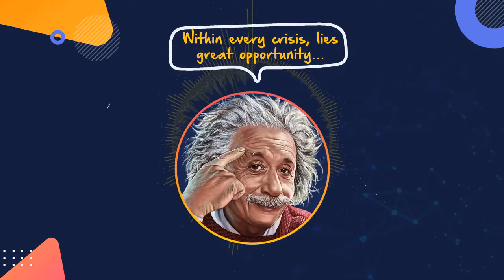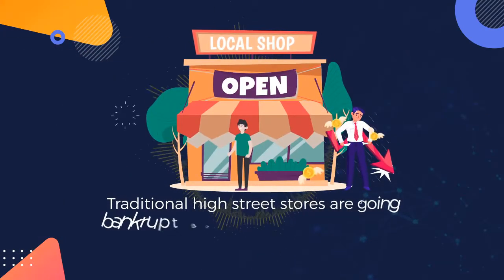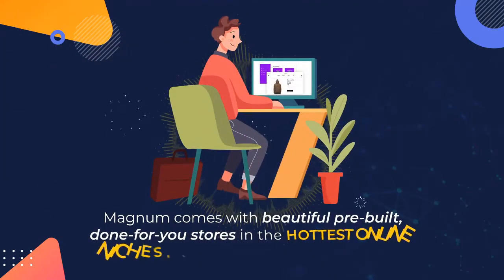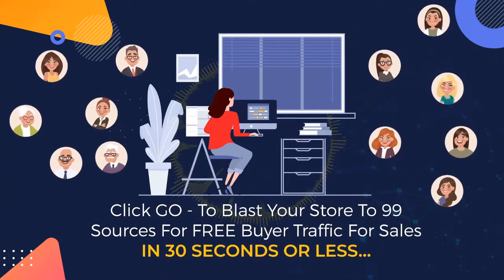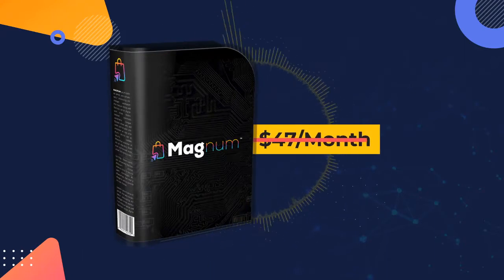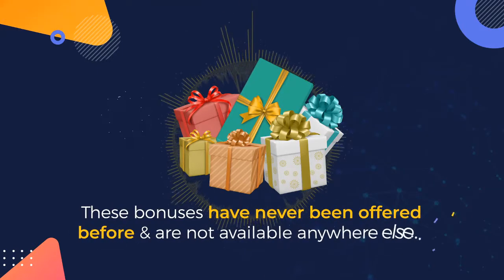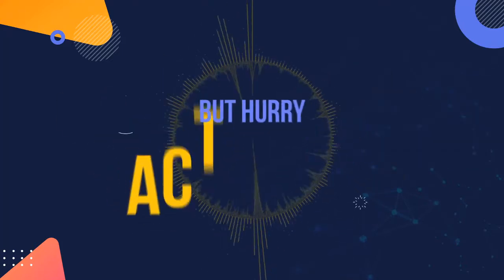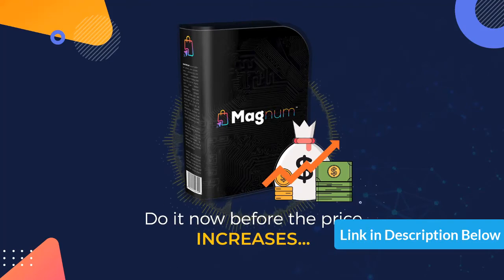Magnum Review | Best Online E-Commerce Store Builder In 2021